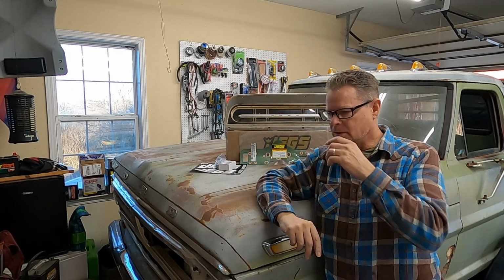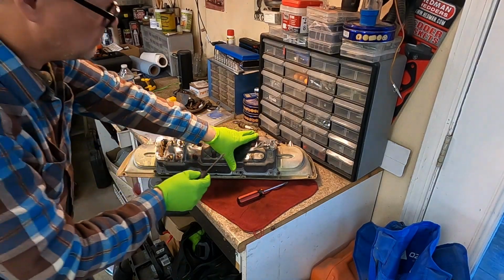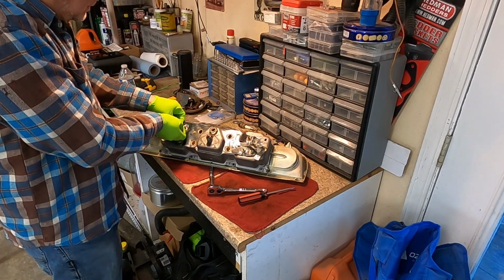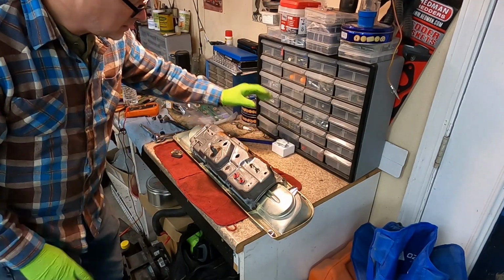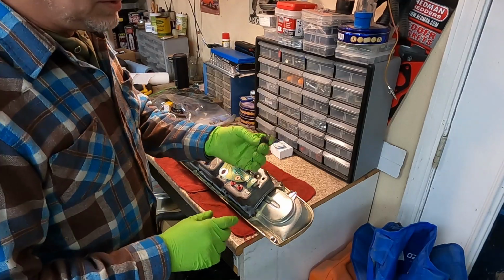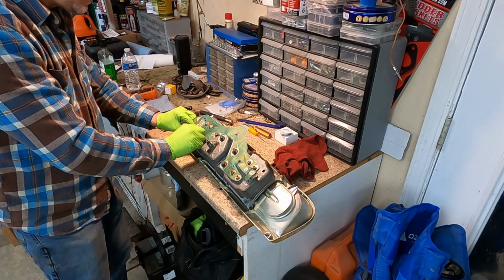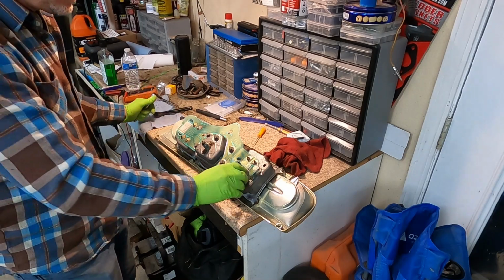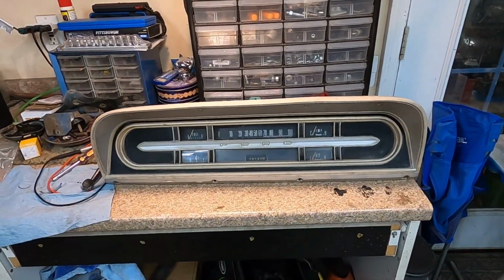1970 Ford Truck Instrument Cluster Printed Circuit Replacement.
If I can do this, you can do this! Fixing the instrument cluster on my 1970 F250. Don't spend a ton of money on a new or upgraded instrument cluster. For under $75, you can replace your printed circuit. JEGS has the parts!